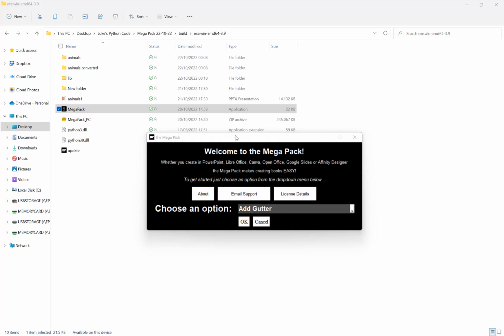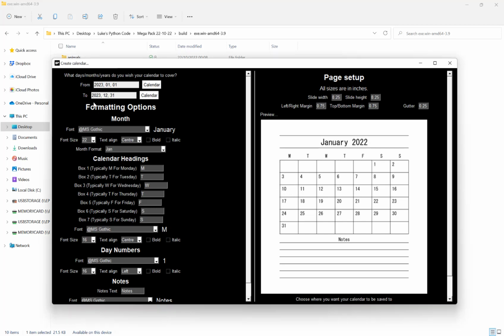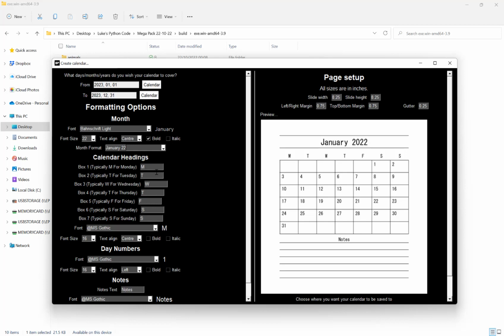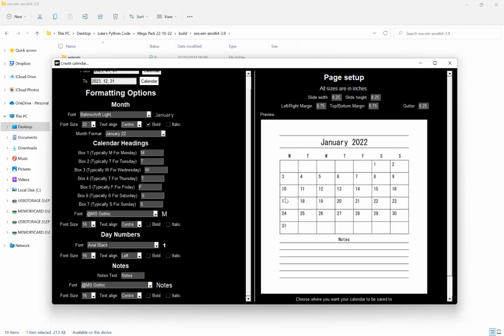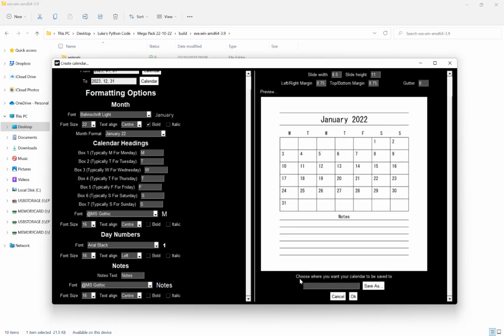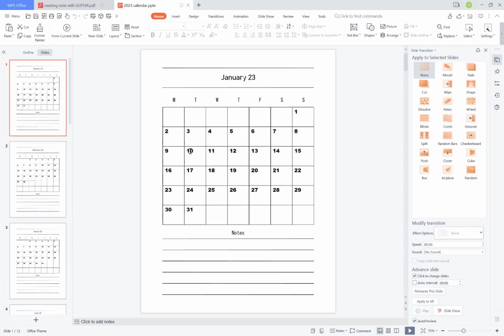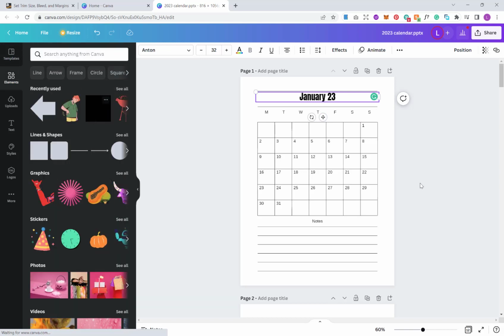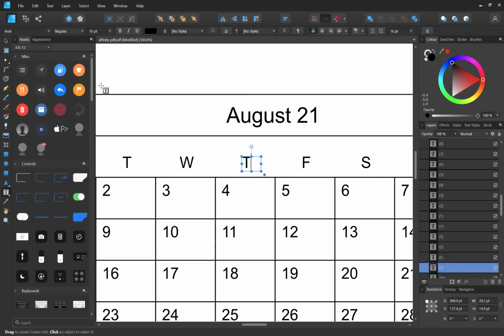How To Create A Calendar With The Mega Pack 2.0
In this video, I show you how to use the Calendar Feature in the Mega Pack 2.0

This tool will allow you to create your own custom calendars (date range, fonts, styling and more.) These calendars can be exported to PowerPoint files, Open Office files and PDF files. They can be customised further in PowerPoint, Google Slides, Keynote, Canva, Open Office & Affinity Designer to name a few examples...